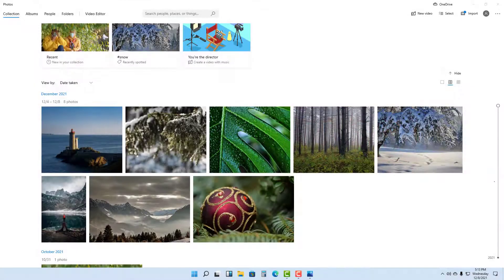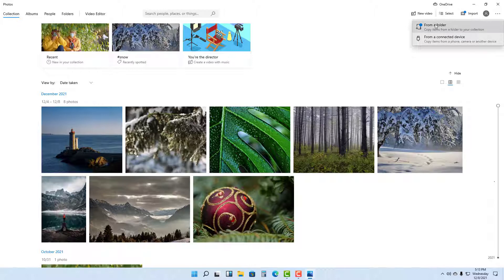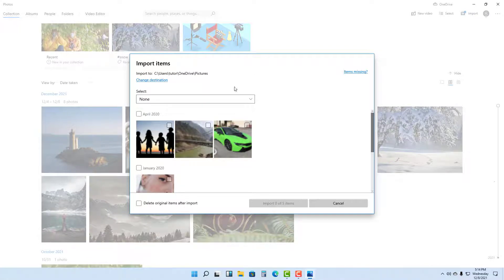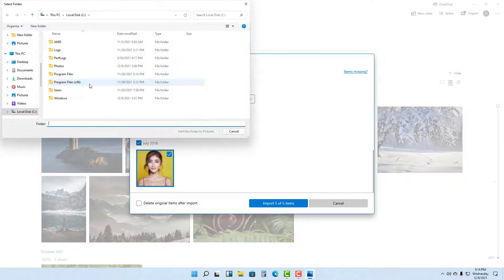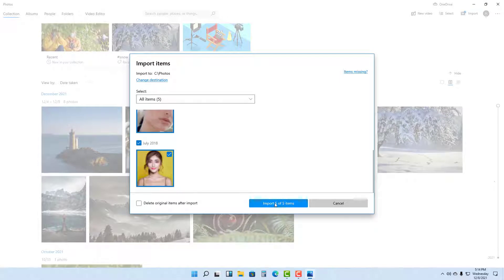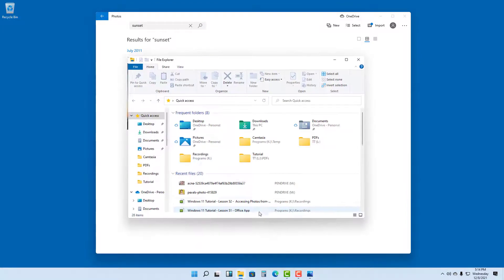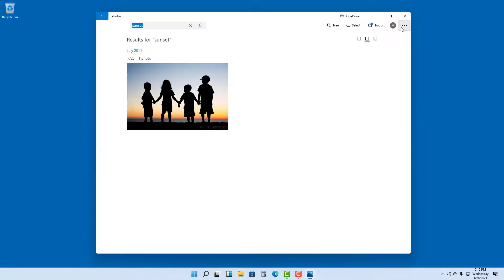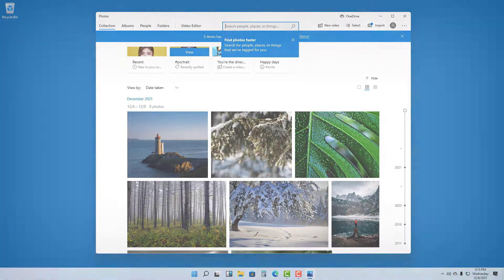Windows 11 Tutorial - Lesson 53 - Importing Photos and Videos from Connected Device in Photos App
In this tutorial, we will be discussing about Importing Photos and Videos from Connected Device in Photos App in Windows 11